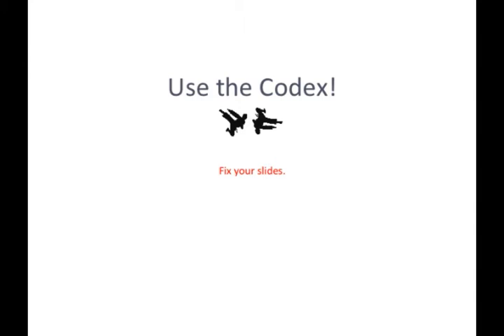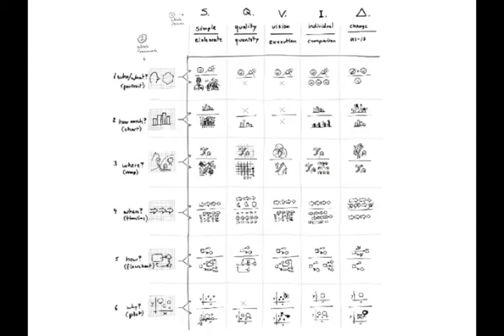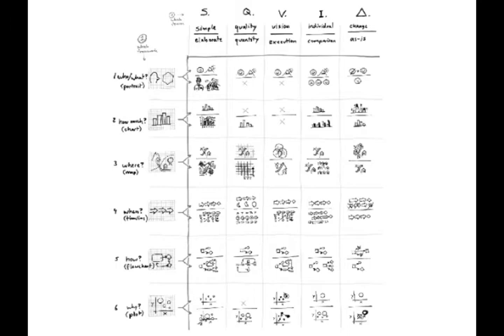Use the Codex!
Using Dan Roam's codex to fix your slide.